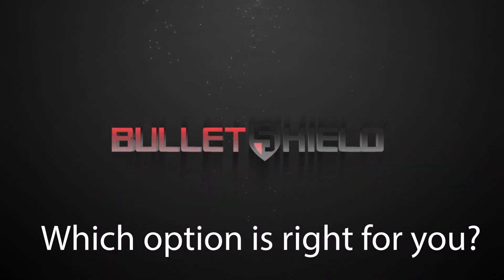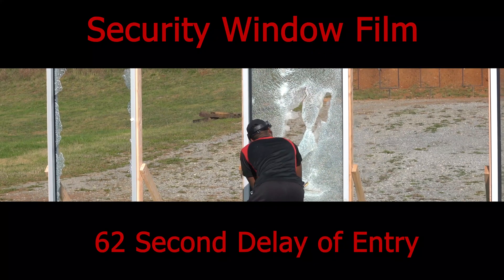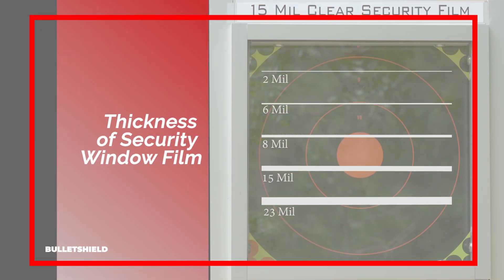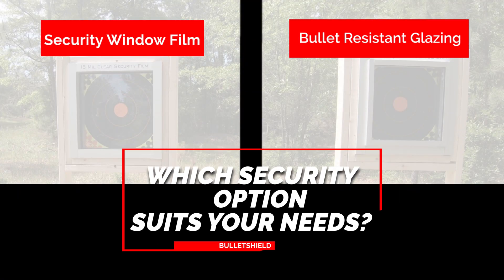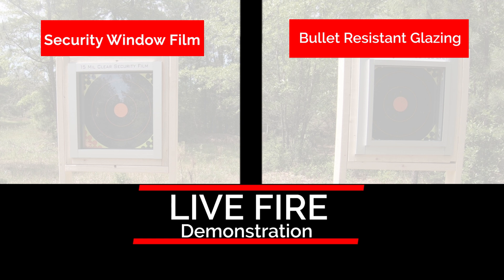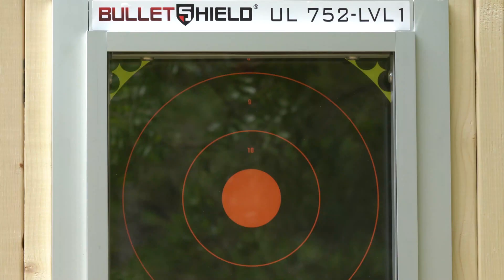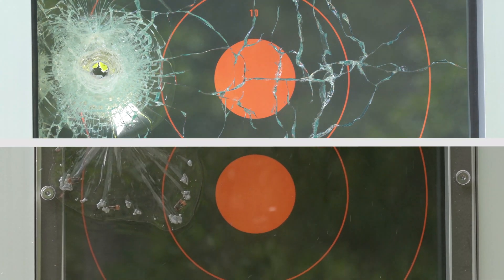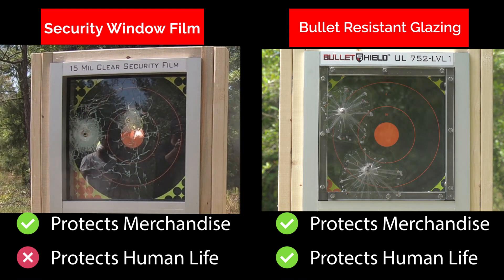Protecting Merchandise or Human Life - Bulletproof Glass Versus Security Window Film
The term “bulletproof” glass is thrown around a lot these days, especially as we continue to face a rash of mass-shootings in churches, schools and other public areas. When choosing a safety glass solution to protect your community, you must understand the difference between bullet resistant glass and security window film applied to existing glass. Both will delay intruders in a forced entry situation; however, only bullet resistant glass stops bullets. Security window film will only slow the attacker and with enough time and effort a motivated person will pass through.

Let’s take a deeper look. There are varying levels of bullet resistant glass on the market. The most common standard is the UL standard and there are 8 levels of protection. Each corresponds with an increased firearm power intensity. Additionally, there are different options for security window film. Security window film is slightly thicker than standard window tint films at 2mils. The thickest being 14mils. An 8mil window film is the norm in the U.S.

What solution is right for your organization? To answer that, you must ask yourself, “are you protecting people or merchandise”? If you’re looking to delay an intruder’s forced entry or prevent a robbery, both are great solutions and will get the job done. Security window film is the lower cost solution of the two.

Now how does bullet resistant glass and security window film fare against gunfire? The difference is undeniable. If you only need to delay forced entry to protect merchandise, both security window film and bullet resistant glass will do. However, if human lives are at stake, bullet resistant glass is your only solution. Just remember: Security window film protects merchandise. Bullet resistant glass protects merchandise and human life.